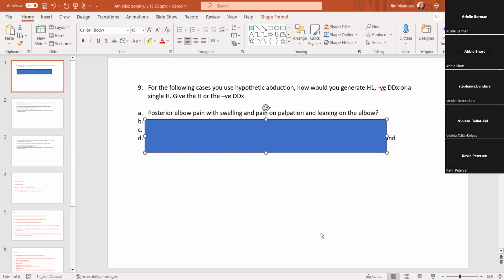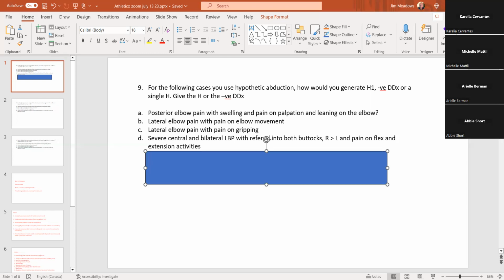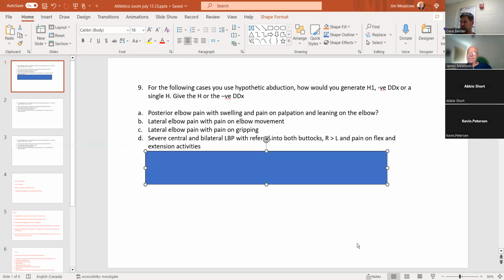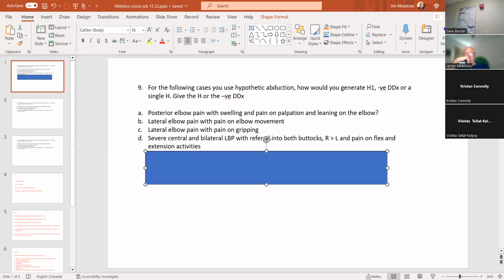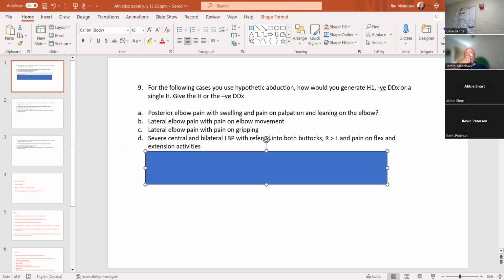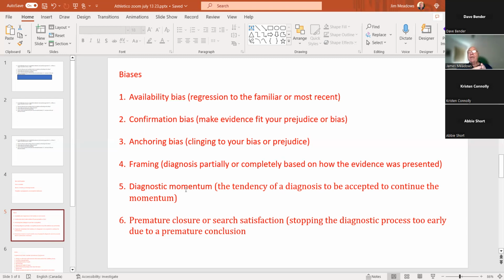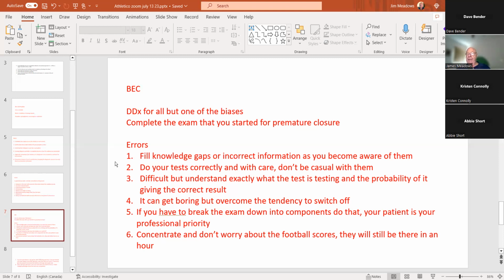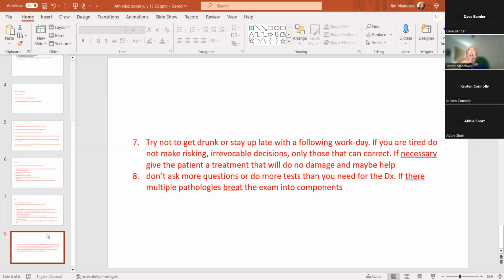Zoom 7 13 23